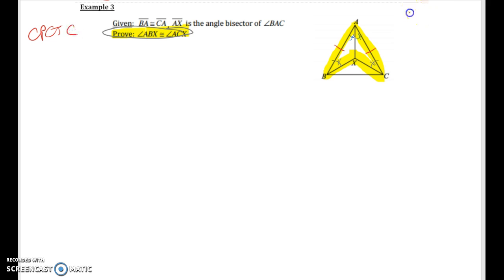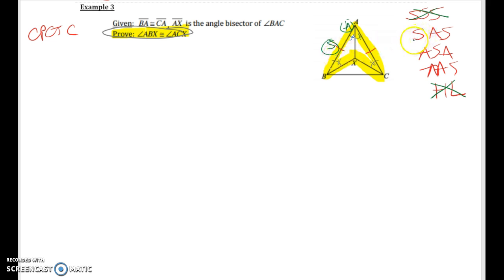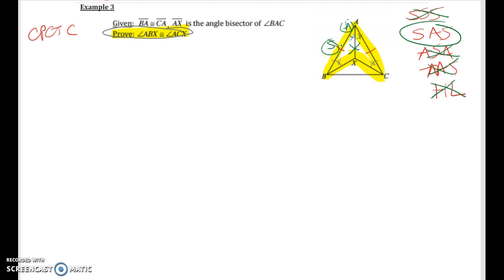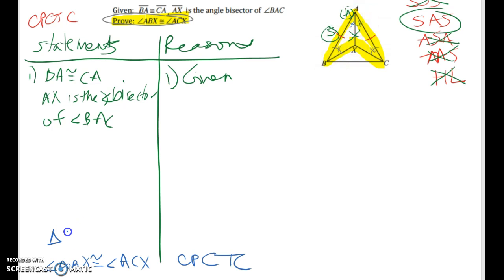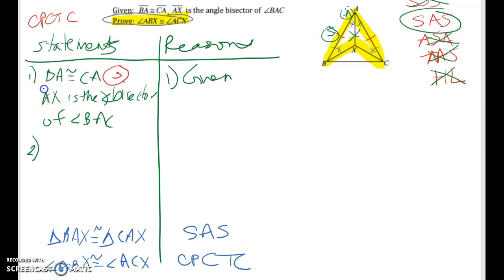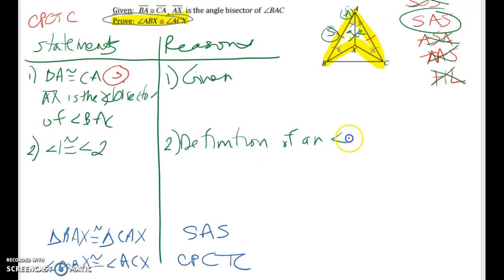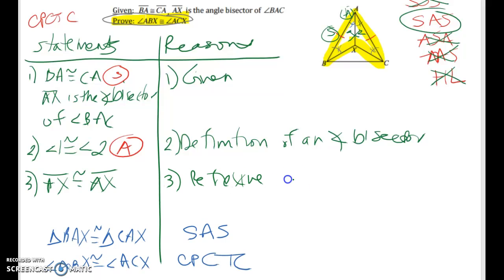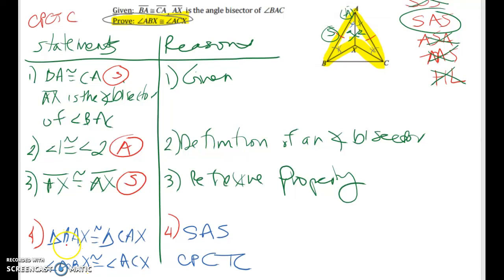U4: Lesson 5 - Example 3 (2 Column)